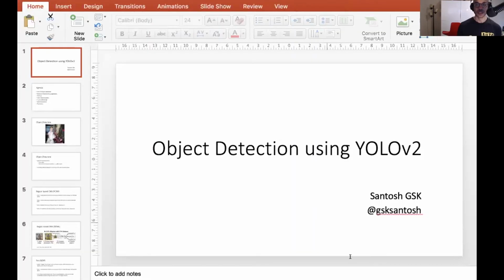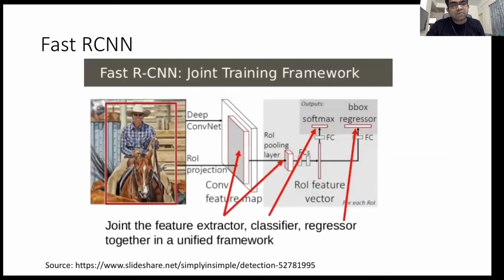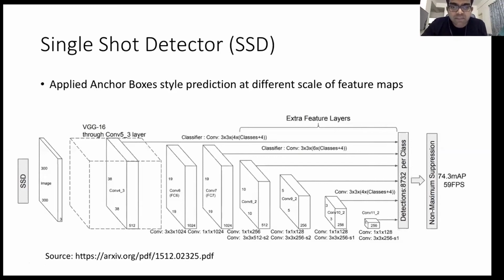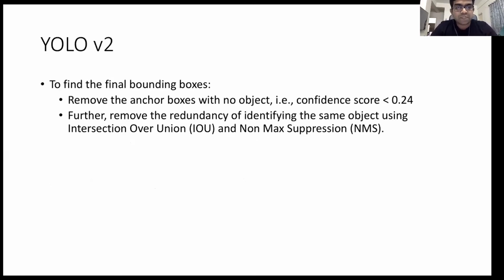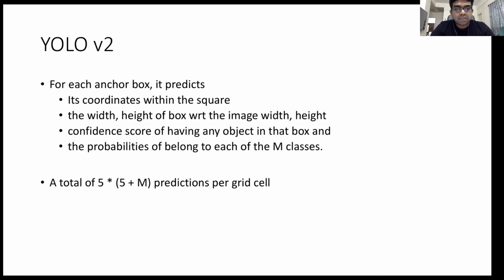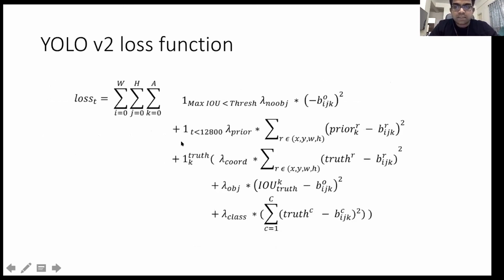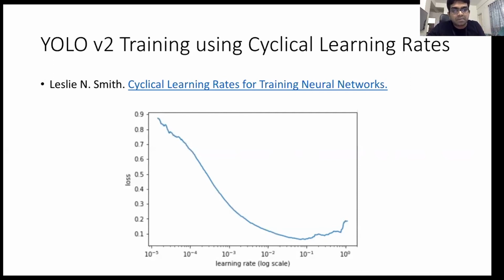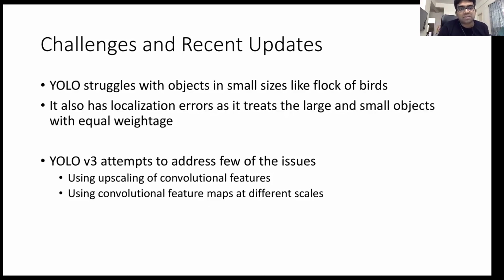YOLO9000 - TWiML Online Meetup #8 - May 2018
This video is a recap of our May 2018 TWiML Online Meetup.

In this month's community segment we chatted about the recent demo of Google’s Duplex, a automated appointment making chatbot. We talk about the implications of bots mimicking humans, if this tech qualifies as worthy of a passing Turing test grade and more. Community member @_NicT_ also shares a medium post he wrote, inspired by our recent Differential Privacy series.

In our presentation segment, Practo senior data scientist Santosh GSK joins us to discuss the landscape of object detection, the current state of algorithms and the challenges ahead. We cover the paper YOLO9000: Better, Faster, Stronger.

For links to the papers mentioned above and more information on this and previous meetups, or to get registered for upcoming meetups,